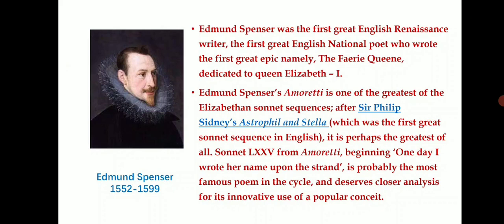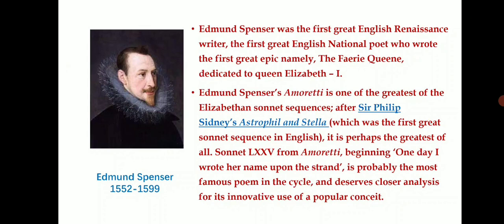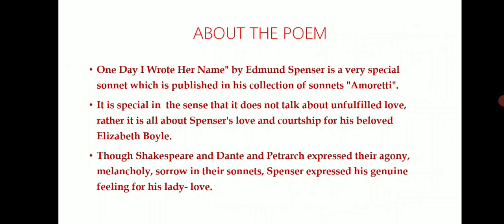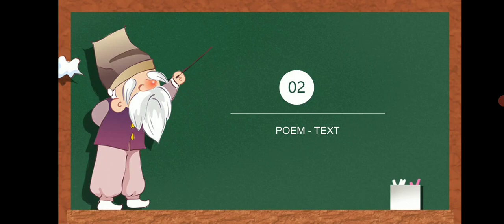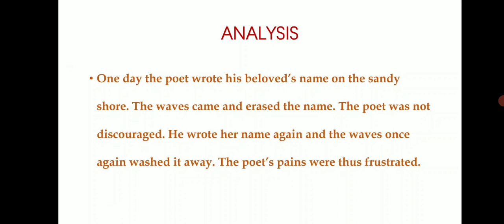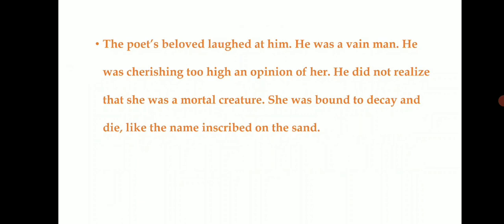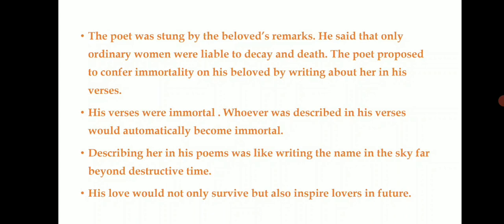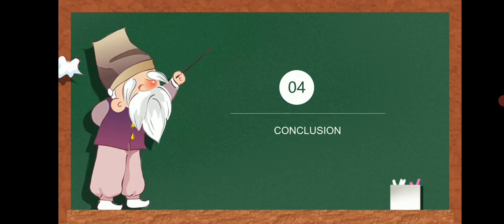March 18, 2022